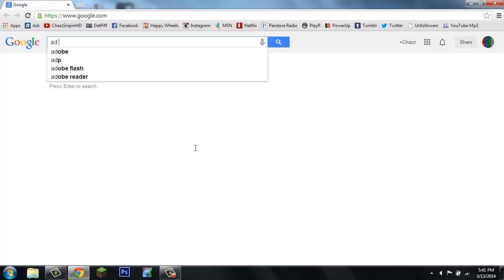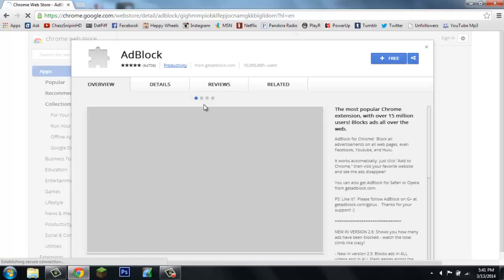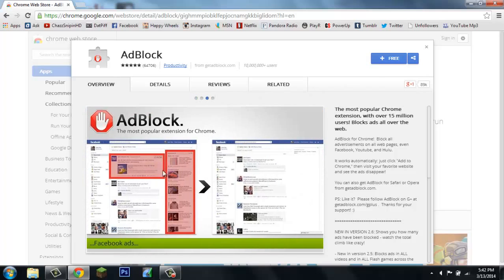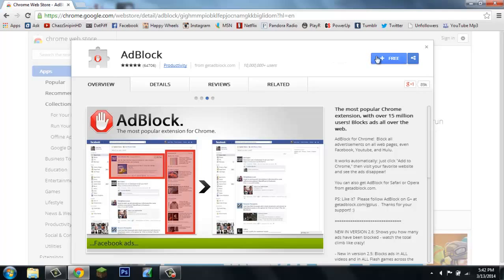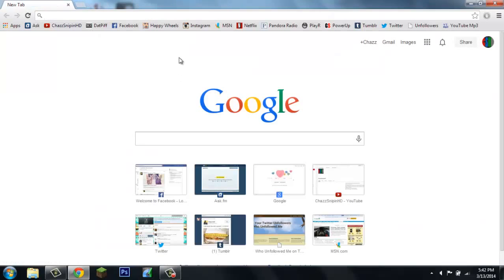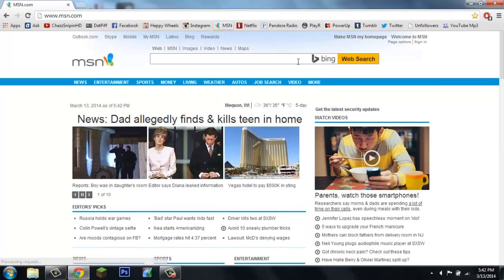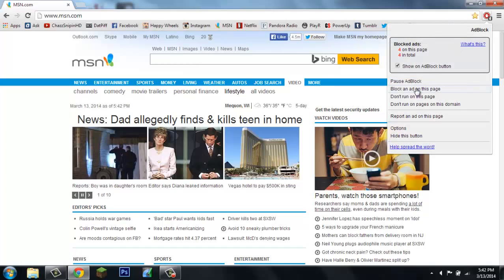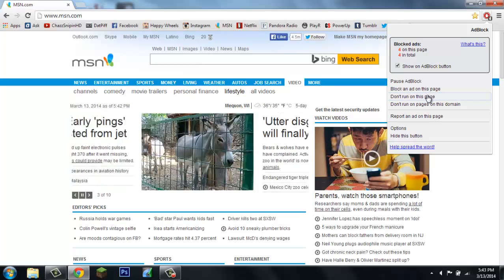Ad Block The Best Extension On Chrome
This is a quick tutorial on how to install Ad Block on your Google Chrome browser, and what it does. Ad Block runs on every web page and removes all of those annoying ads that show up on your pages for the cost of nothing!